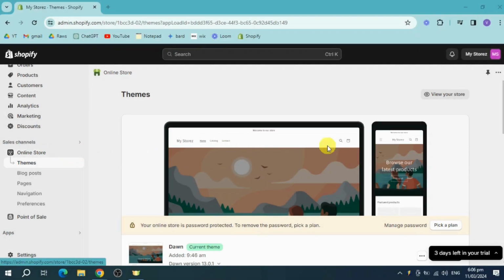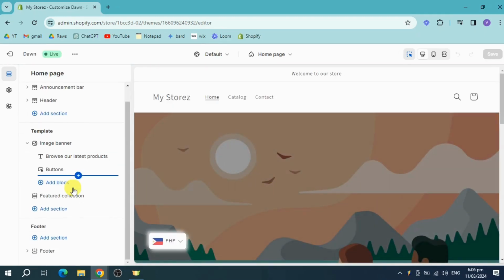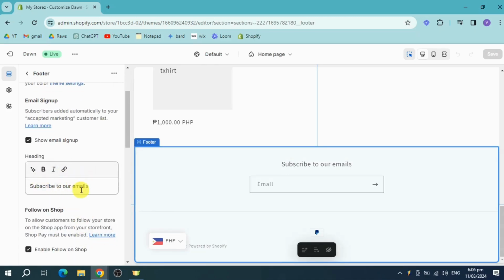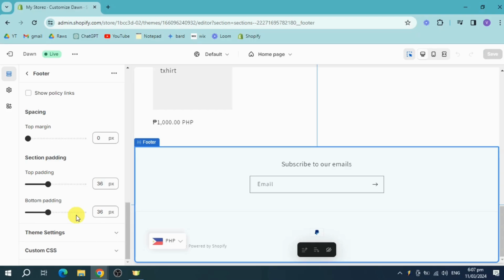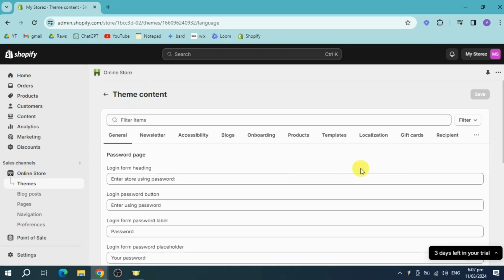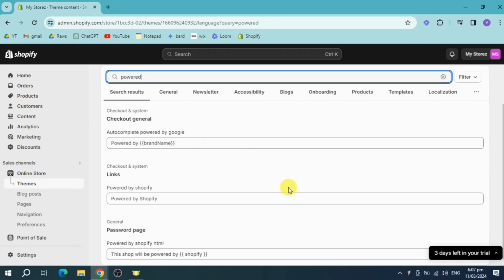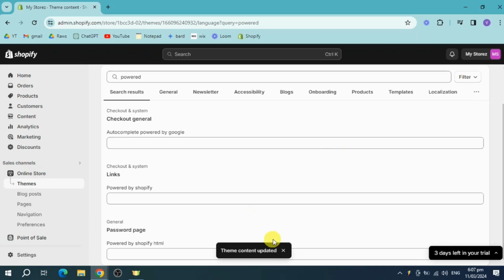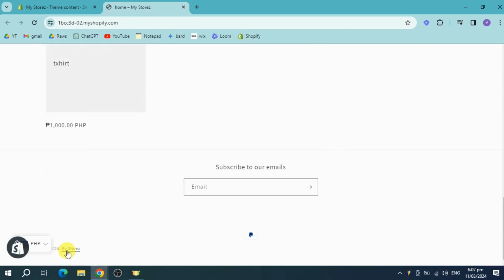How to Remove Powered by Shopify from Footer (update) | Shopify Tutorial (2027)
Looking to remove the "Powered by Shopify" message from your store’s footer? This tutorial will guide you step-by-step through the updated process, perfect for beginners who want to customize their footer and give their store a more professional appearance. I’ll show you how to easily remove the "Powered by Shopify" text using Shopify’s latest theme editor.

In this tutorial, you’ll learn:
How to access and edit your Shopify theme to remove the footer text.
How to hide or replace the "Powered by Shopify" message.
How to save changes and preview your updated footer.

Follow these steps to remove the "Powered by Shopify" text from your footer and create a more personalized store!